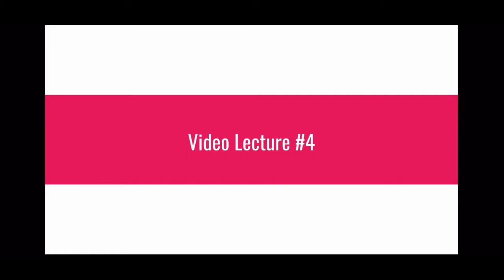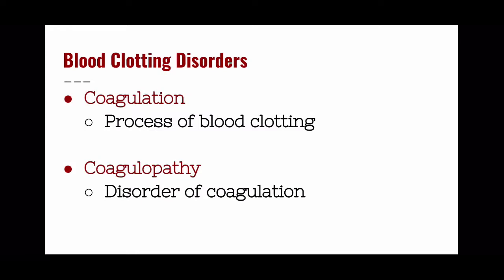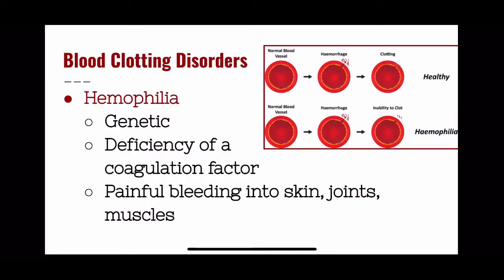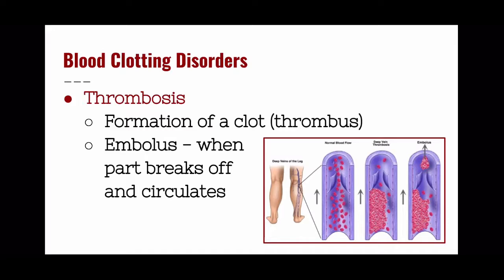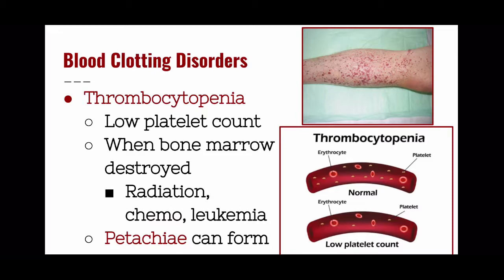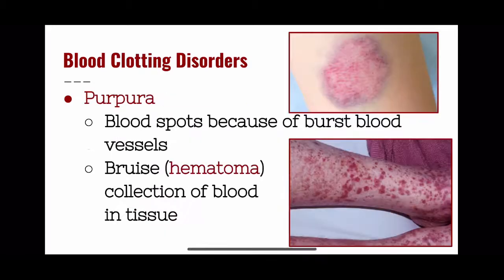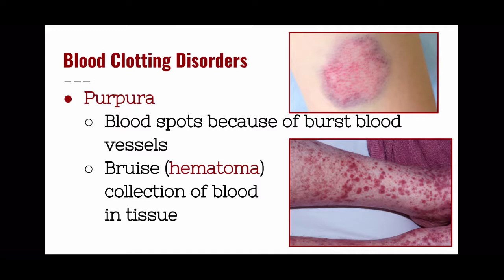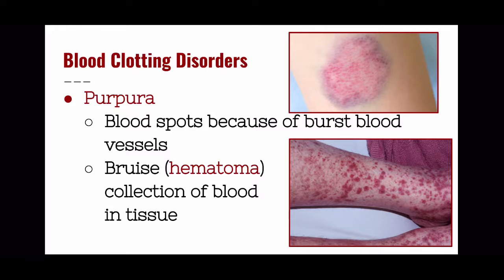Medical Terminology | Virtual Learning Chapter 11 Video Lecture #4